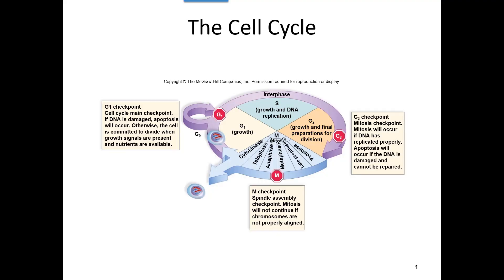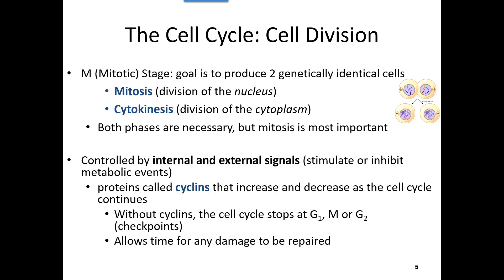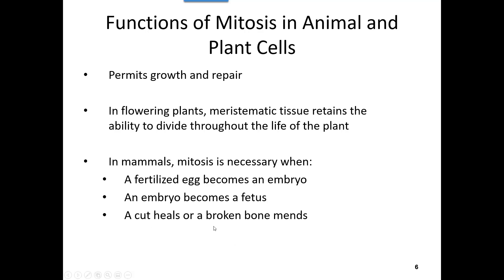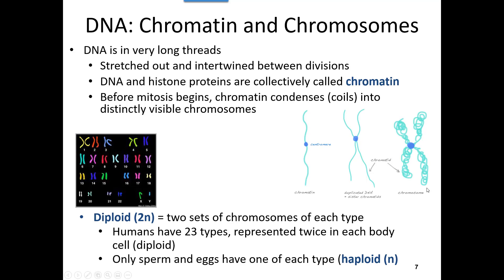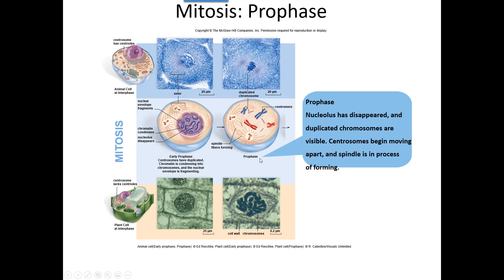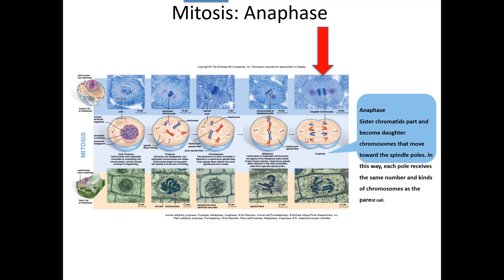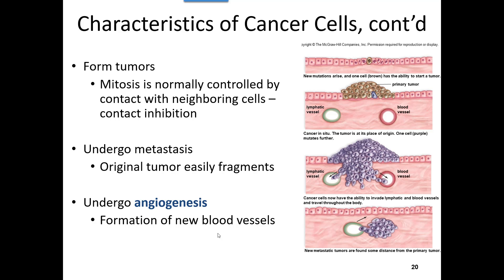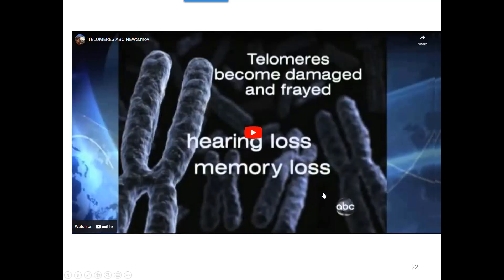Ch 9 Mitosis